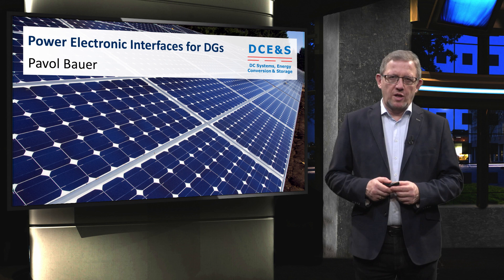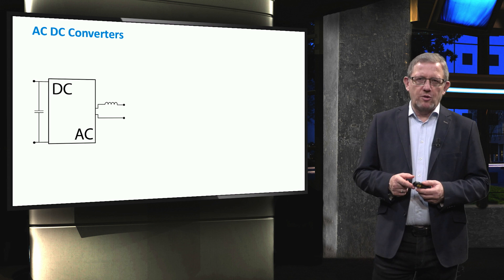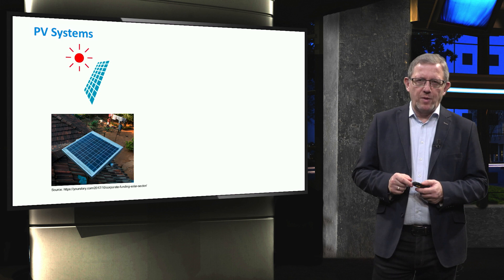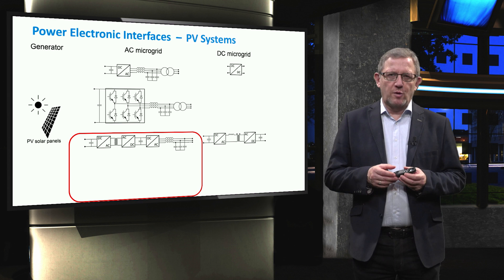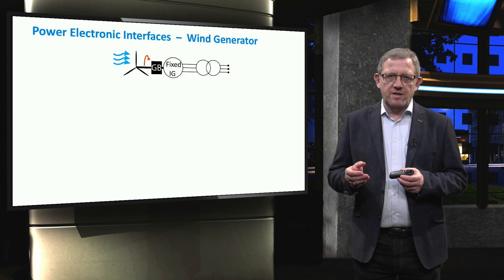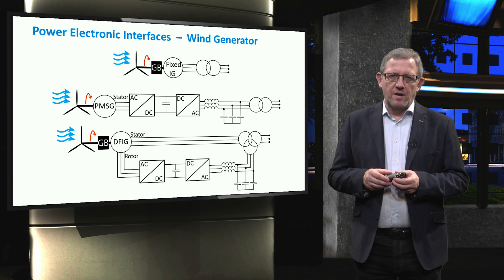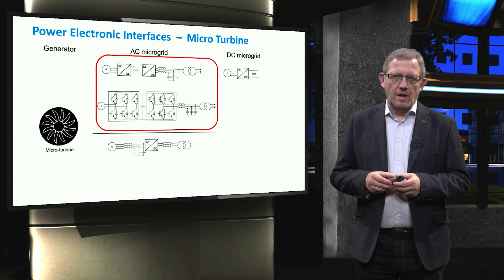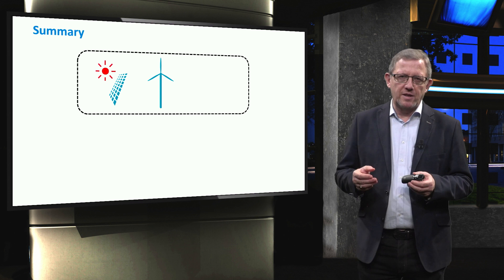PV4x_2018_Week_3_3-1_Power_Electronics_Interfaces_DGs-video